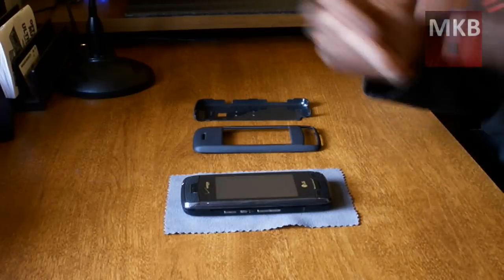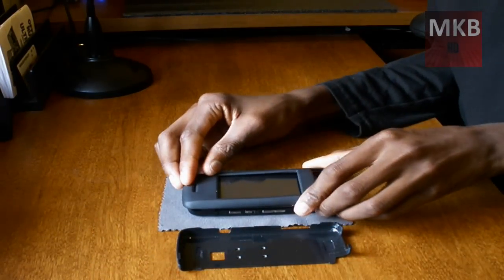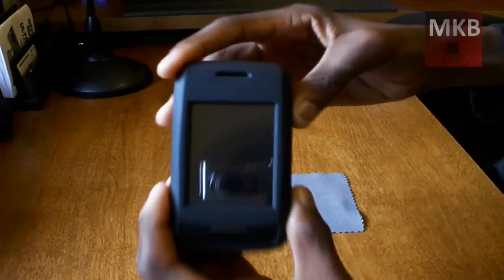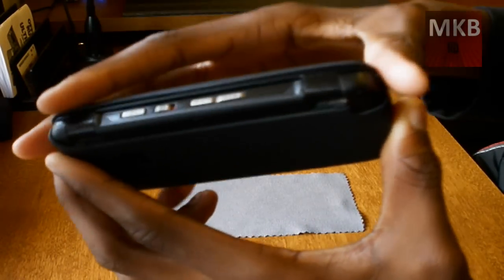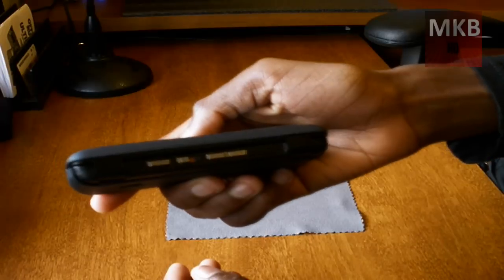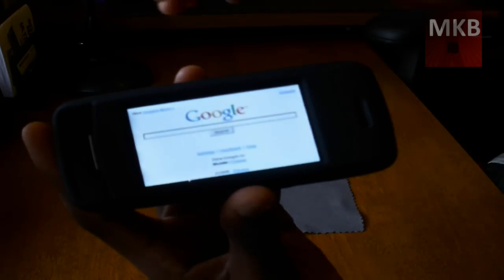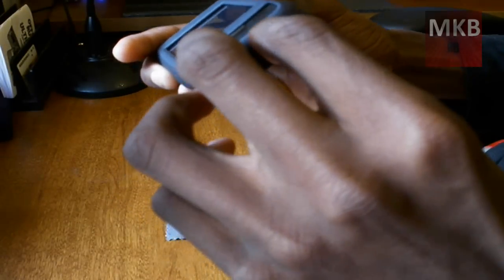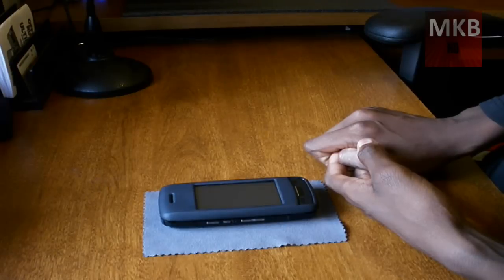Reviewed: ExtremePDA Case for LG Voyager [HD]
Here I give my final opinions on the Hard Shell LG Voyager case sent to me by ExtremePDA. It's a nice case, and the real feature of it is its protective outside, and its inside doesn't ever scratch your phone. Although the installation is extremely quick and easy (to throw a case on it in the morning) uninstallation takes upwards of 2-3 minutes, even if you know what you're doing.

The case has a soft matte finish, although it is a hard rubberized case. It's more rugged than it looks. There's no screen protector or MicroFiber included. Overall, the case is very well made, it's not cheaply made at all - it's worth every cent for the protection!